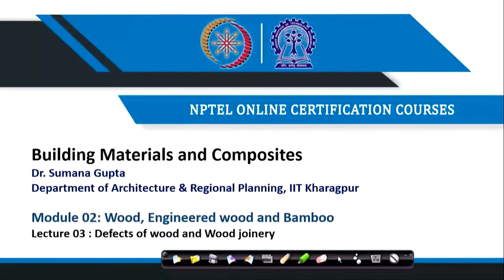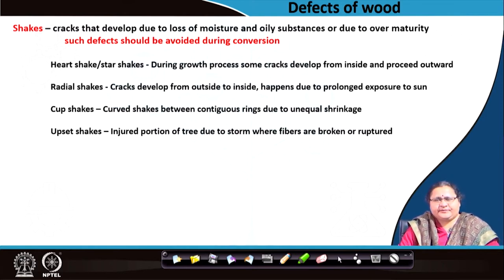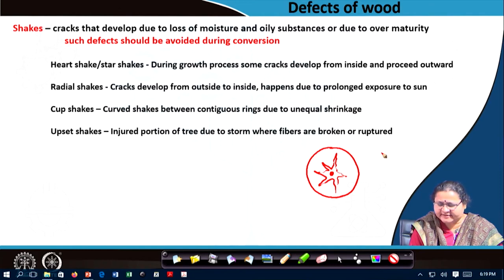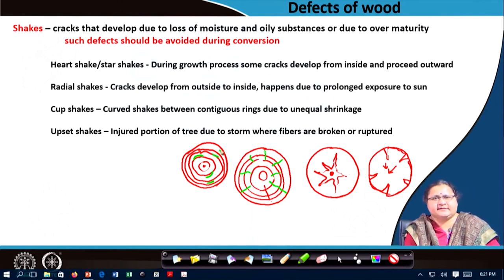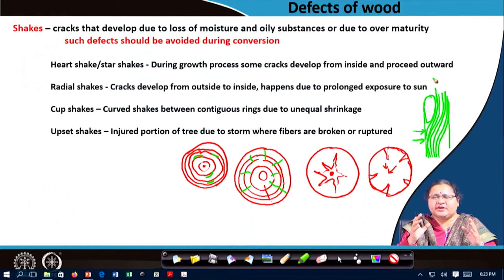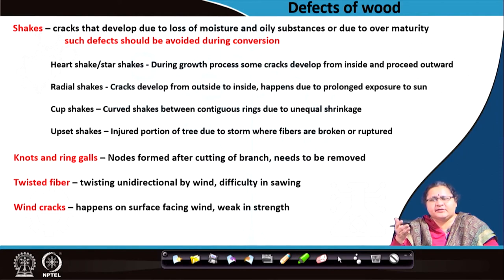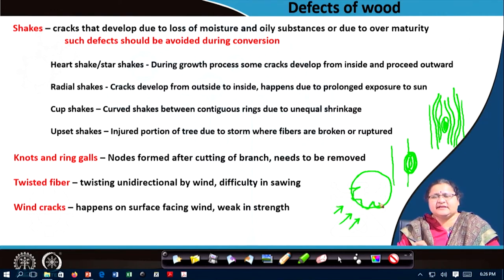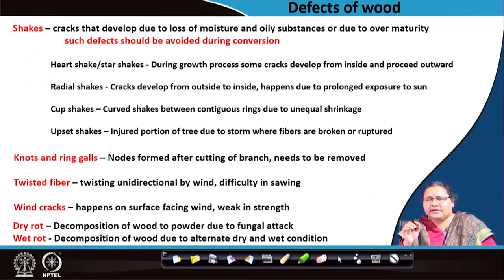Defects of wood and Wood joinery